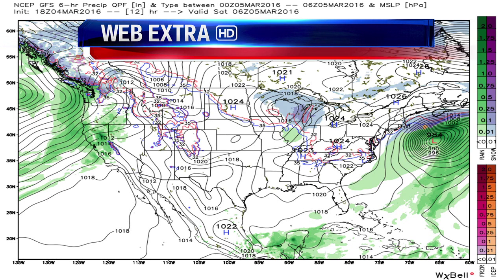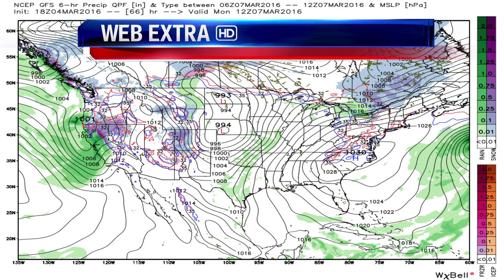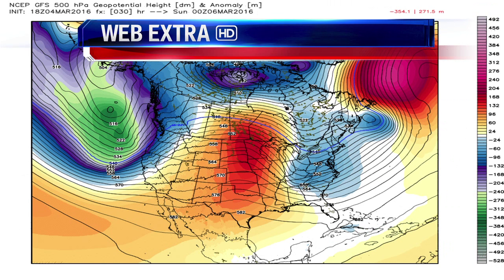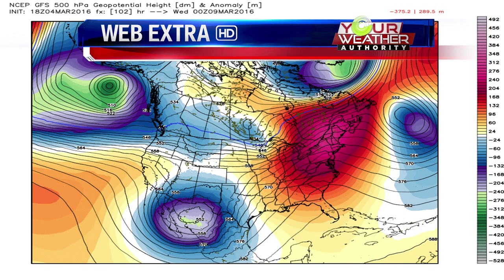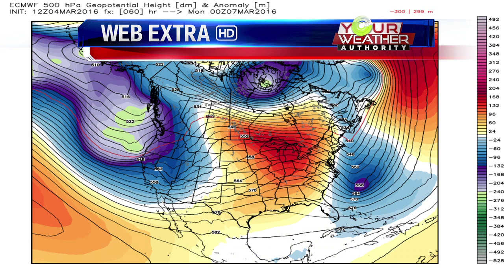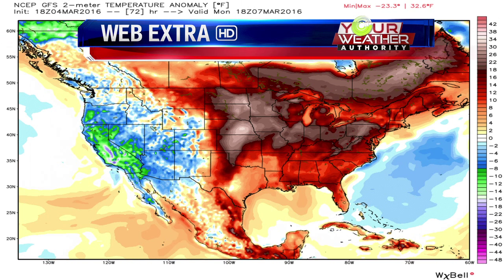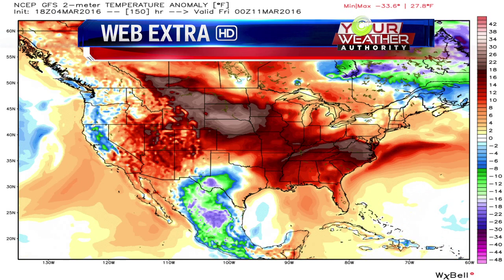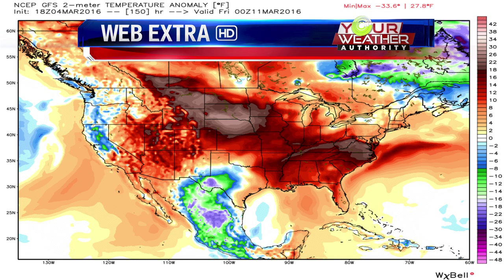Weather Extra 3.4.16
Here's a look at some amazing warmth coming our way for the middle of March.